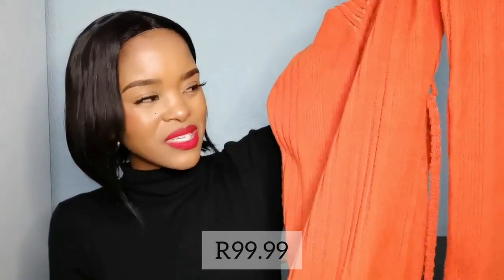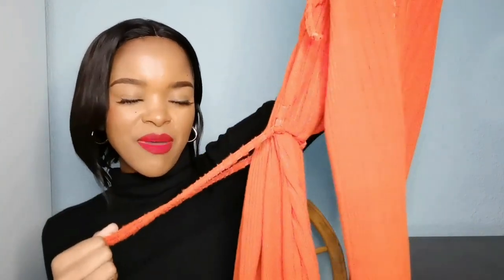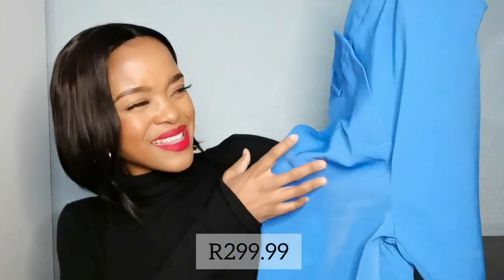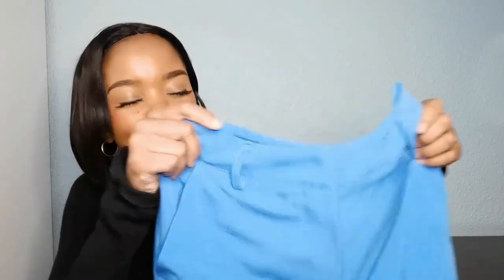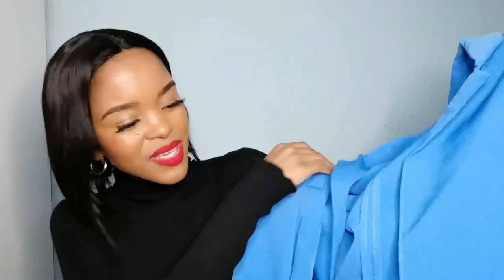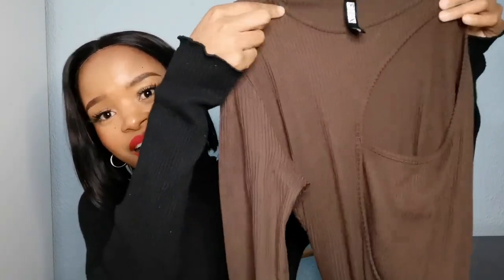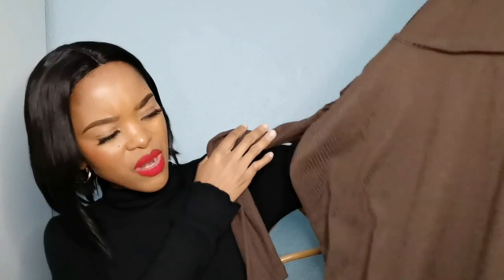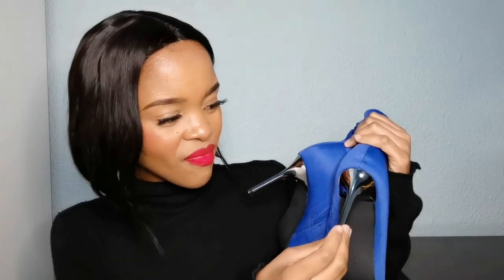The Fix Clothing Haul || Try-on Haul || South African YouTuber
Hello my Beauties! Iam back with another clothing haul!!! Enjoy!

Musician: Jeff Kaale